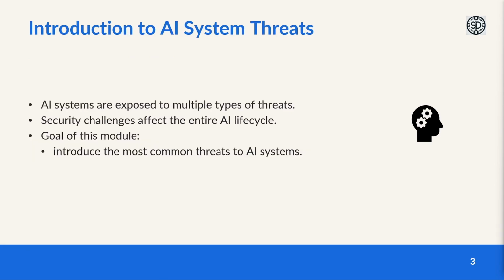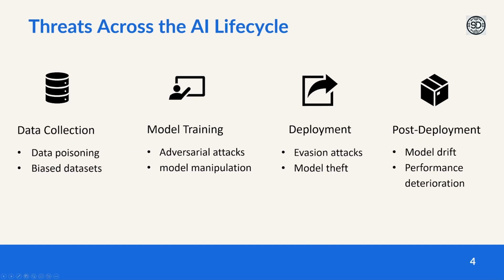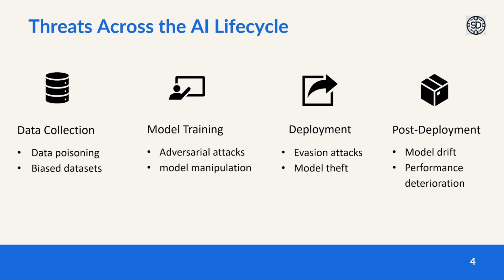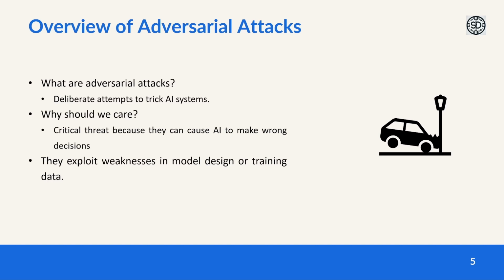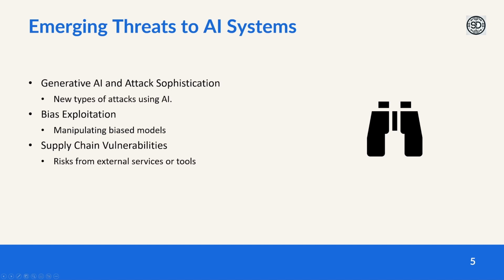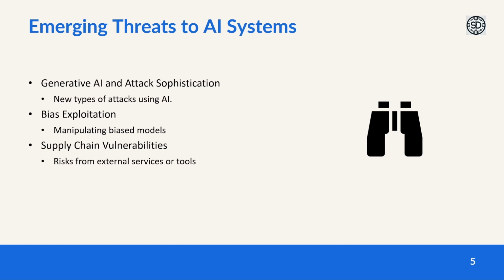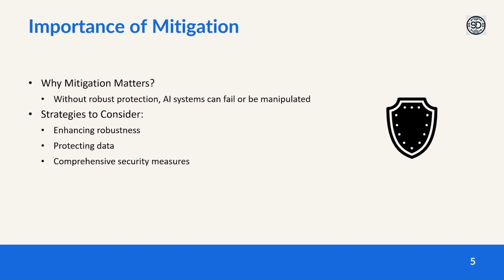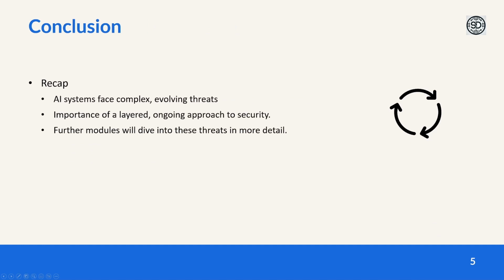An Overview of the Threat Landscape for AI Systems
Welcome to our latest video on the Threat Landscape for AI Systems! 🌐🤖 As AI becomes more integrated into critical industries, understanding the unique security challenges it faces is essential. In this session, we explore the most pressing threats that can impact AI systems throughout their lifecycle—from data collection to post-deployment.

📌 What You’ll Learn:

Key Threats to AI Systems: From data poisoning to adversarial attacks.
Threats Across the AI Lifecycle: Understand how vulnerabilities emerge at different stages—data, training, deployment, and beyond.
Adversarial Attacks: How subtle manipulations can fool AI models in applications like autonomous vehicles and facial recognition.
Emerging Risks: Including generative AI, bias exploitation, and supply chain vulnerabilities.
Mitigation Strategies: Best practices to strengthen AI security through robustness, data protection, and continuous monitoring.
If you're working with or managing AI technologies, this video provides a solid foundation for recognizing and addressing the security risks AI systems face today and in the future. 🔒